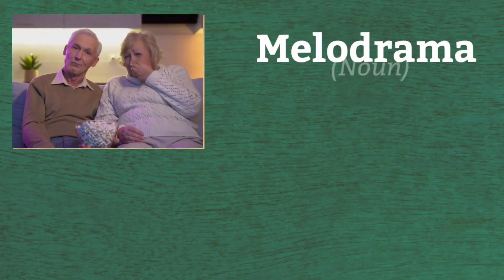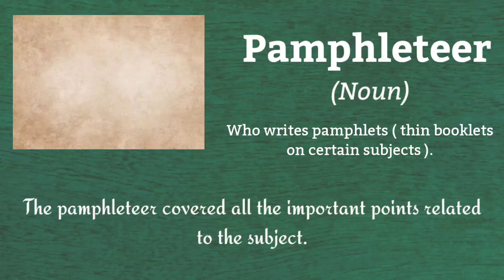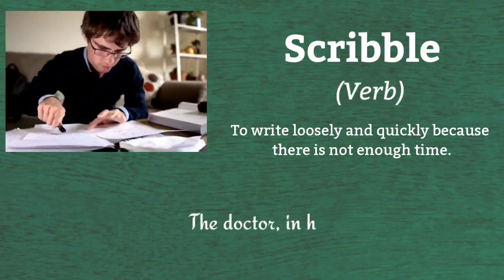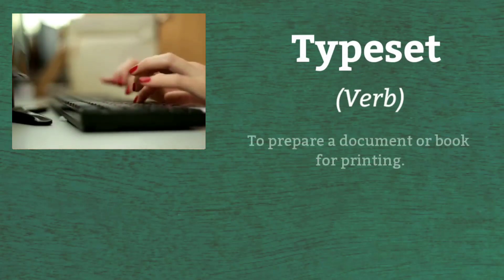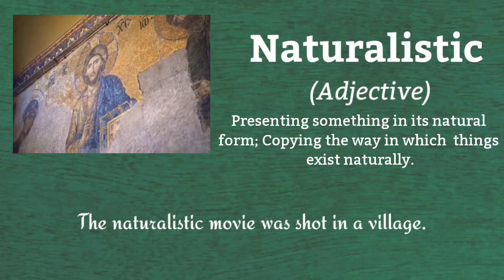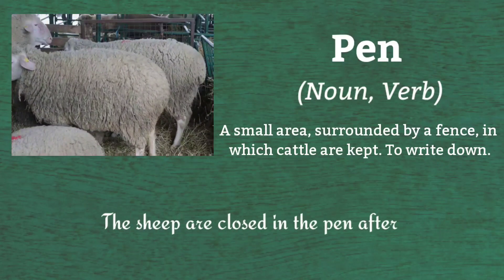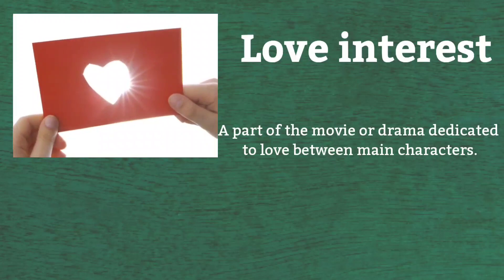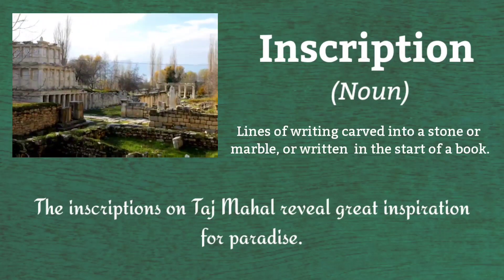Learn English words | English speaking practice | Pronunciation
In our well organised playlists of English, we generously make intelligent use of whiteboard animations, video clips, and real-life applications to create time-efficient, thorough, and digestible online lessons.

👉 We upload our lessons three days in a week, about 7 p.m.

In our youtube videos, viewers will find wealth of knowledge and information about

✴️Punctuation in english grammar
✴️Communication skills
✴️English listening
✴️English speaking
✴️English grammar mistakes
✴️Prepositions in English grammar
✴️English fluency practice
✴️Tenses in english grammar with examples
✴️Islamic stories in English
✴️Essay writing in English
✴️Islamic guidance lessons
✴️Study skills
✴️English vocabulary
✴️Creative writing